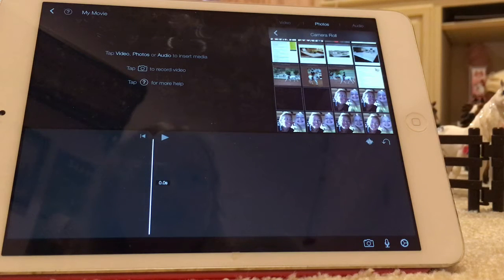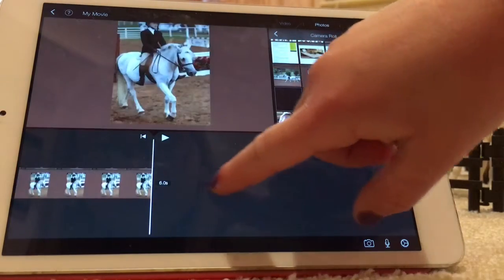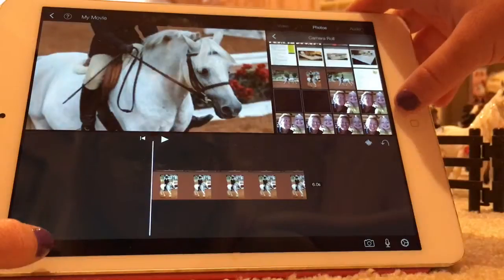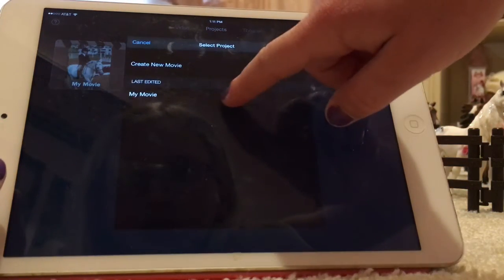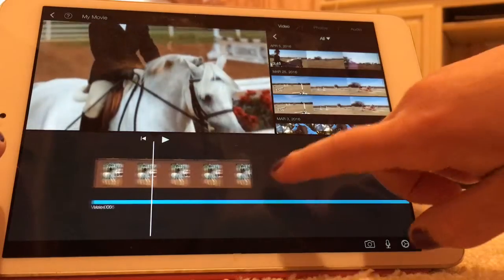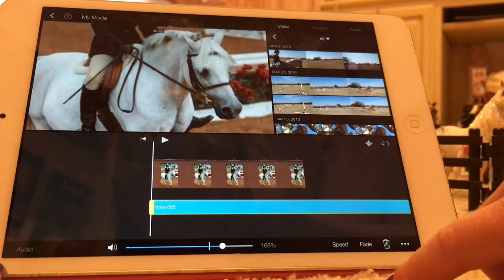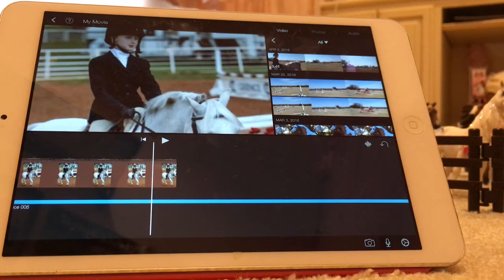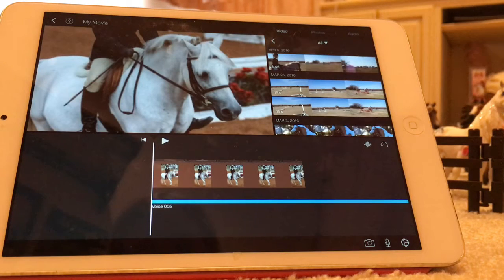iMovie tutorial: how to get your voice actresses+voice actors lines into your videos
I hope you liked this tutorial video! We're SOOOO close to 1,000! Keep it up!